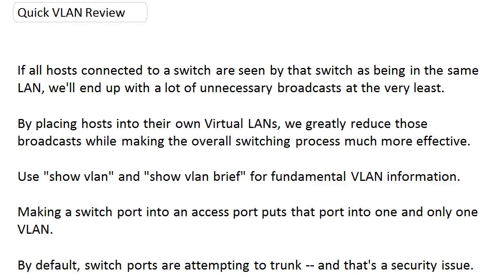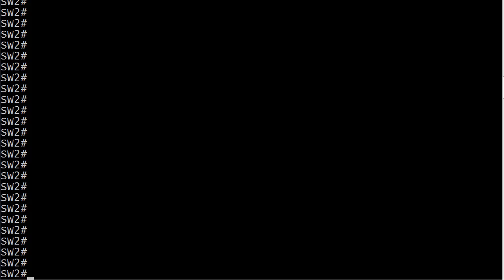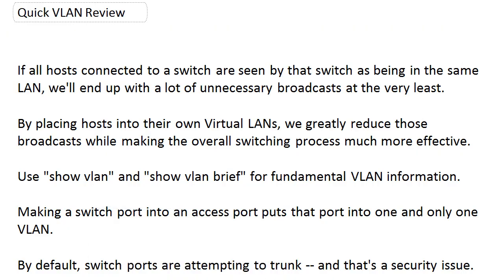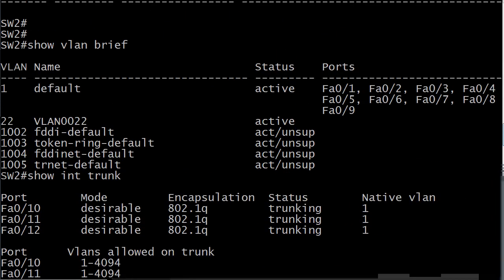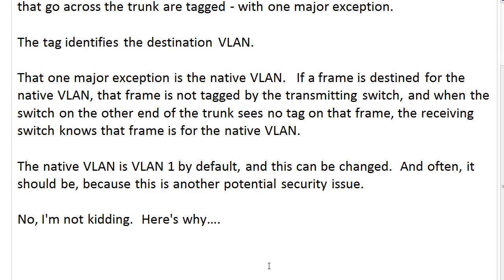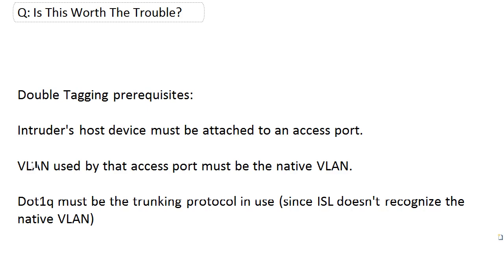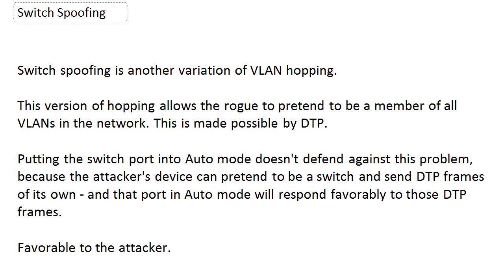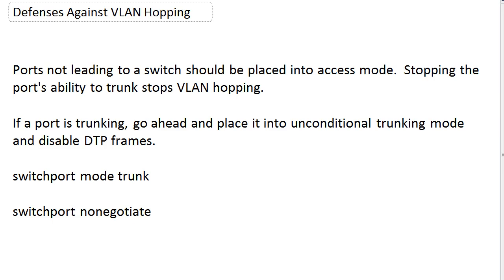what is vlan in networking | VLAN Review and Hopping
A VLAN is a group of devices on one or more LANs that are configured to communicate as if they were attached to the same wire, when in fact they are located on a number of different LAN segments. Because VLANs are based on logical instead of physical connections, they are extremely flexible